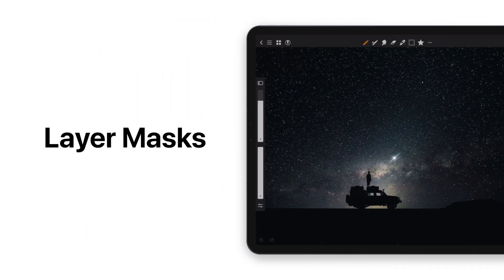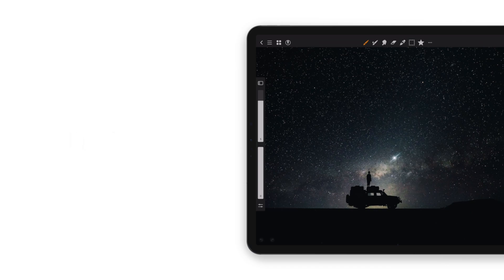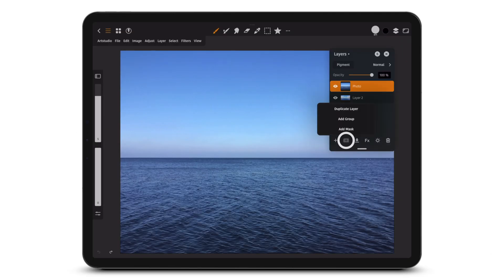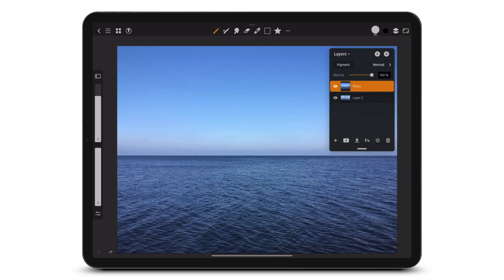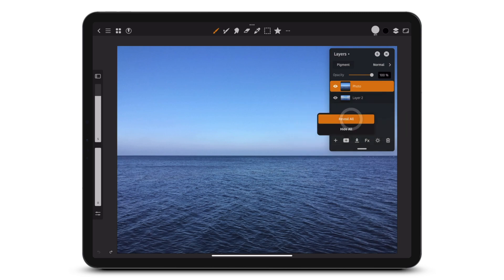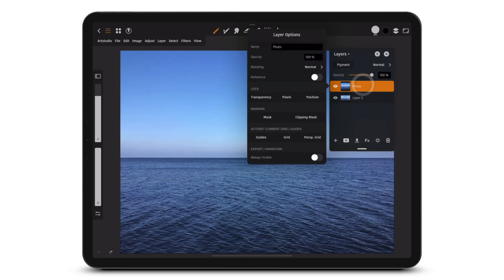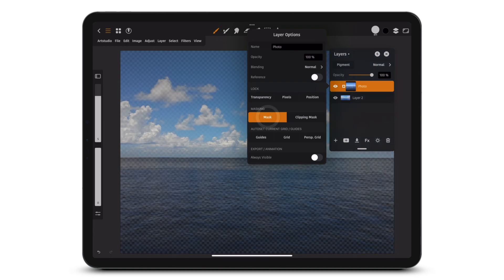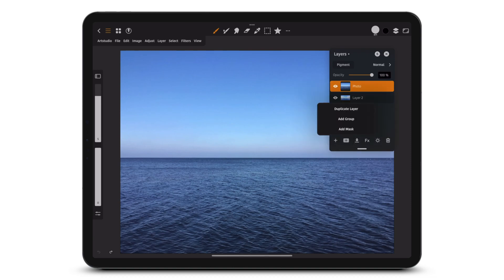Learn what you can do with Layer Mask in Artstudio Pro on iPad